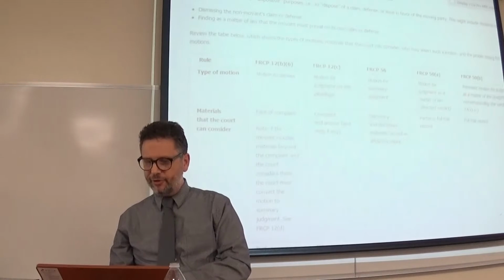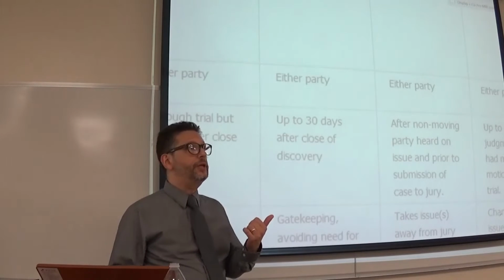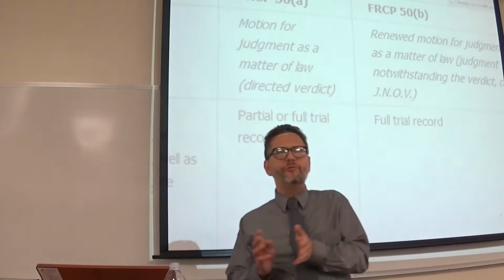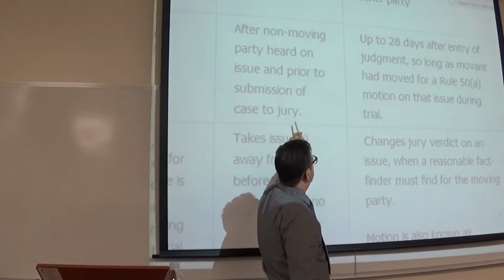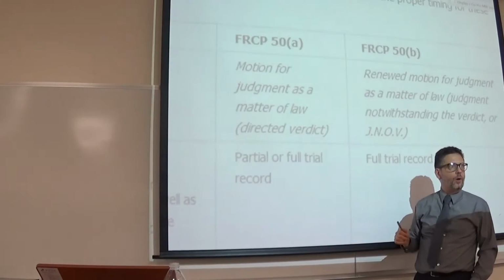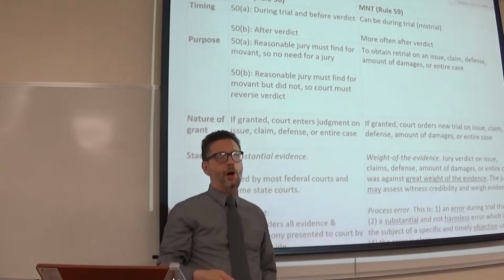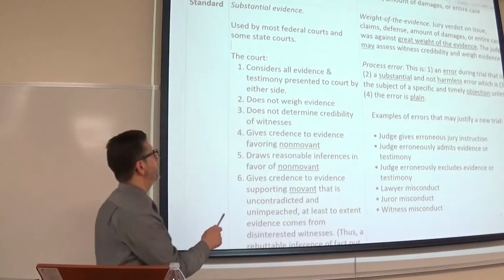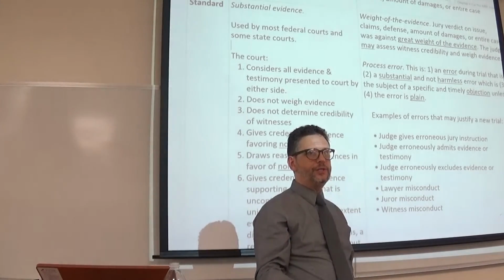Civ Pro MBE review, Dispositive motions, Professor Nathenson (Spr. 2016), part 7 of 7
This is part of an MBE review done June 2016. As our review time for a number of topics was limited to three hours total, we do not cover every topic, and of the topics covered, not all are covered in detail.

For more extensive reviews you should look for JD reviews on this site.